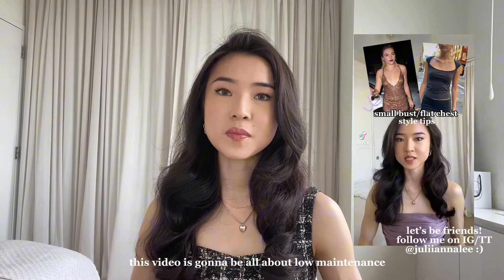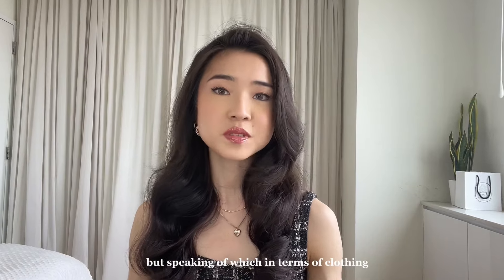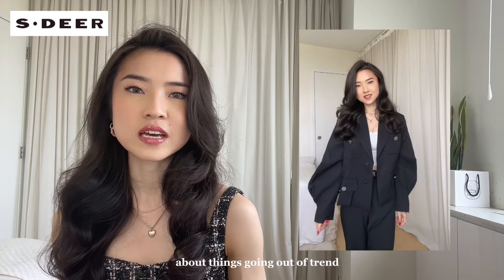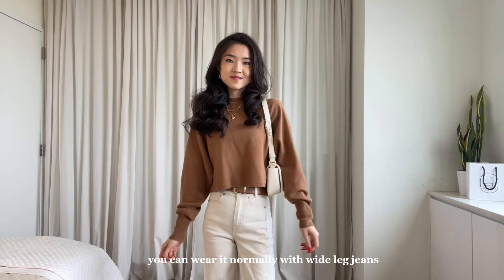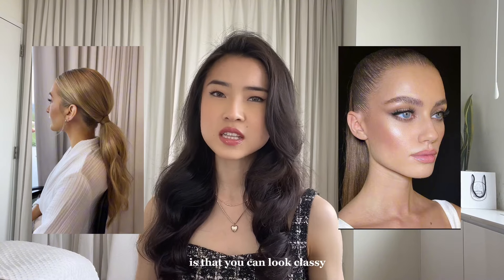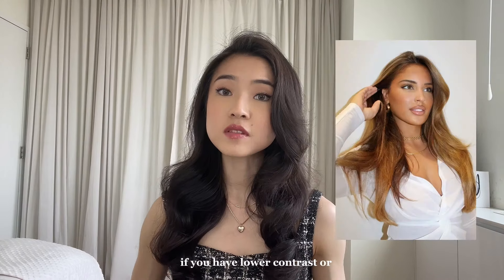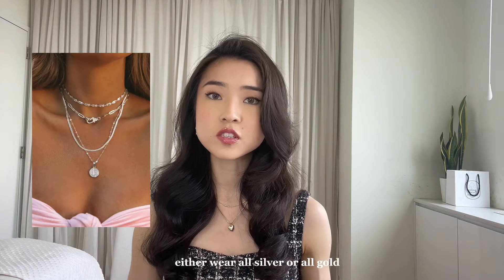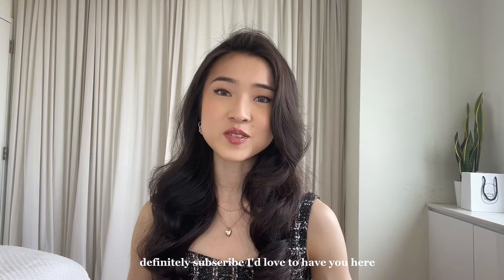ALWAYS LOOK CLASSY (the easy way) ✨| low maintenance + practical hacks, glow up tips to be polished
My services are now LIVE! 🥳🎉💕

Thank you @sdeer_concept!

🧸 Styles shown in this video:
1. Cropped Color-Blocked Check Knit Cardigan
2. Solid Color Batwing Sleeve Cashmere Sweater
3. Cropped Lapel Collar Lantern Sleeve Jacket
4. Elastic Drawstring Straight Leg Knit Pants
5. Elegant Solid V-Neck Waist-Tie Dress
6. Plaid Cropped Button-Down Tweed Jacket

Hi my loves! This video is all about low maintenance and practical ways to look elegant in your everyday life. As always, let me know the kinds of videos you want to see from me next. Lots of love!! 💕

Links:
INSTAGRAM (@juliiannalee)

📖 Video chapters:
Intro → 0:00
Clothes → 1:11
Hair → 2:46
Perfume → 3:15
Makeup → 3:40
Jewelry → 4:21
Shoes → 5:12